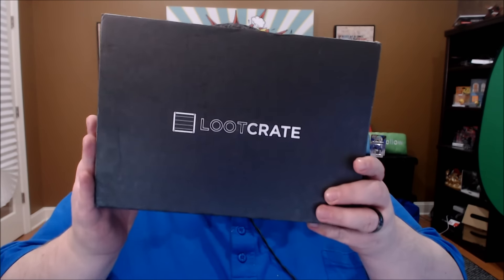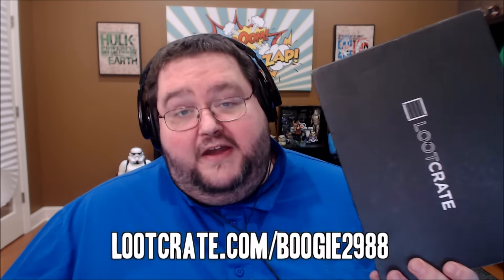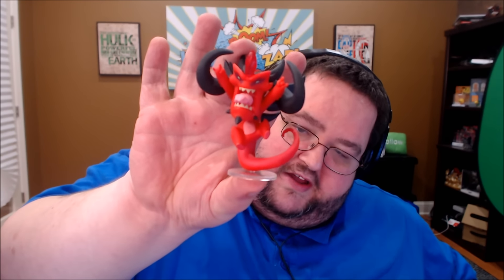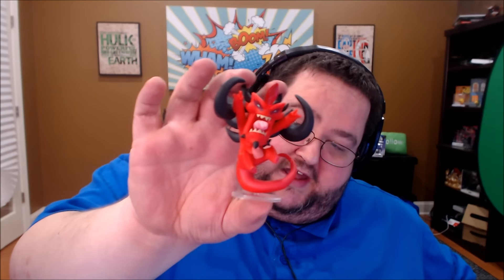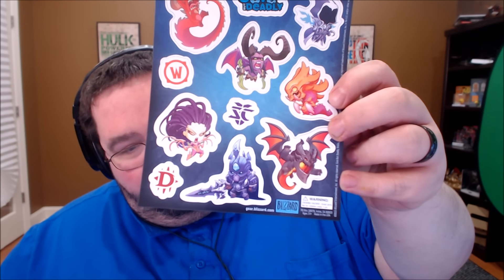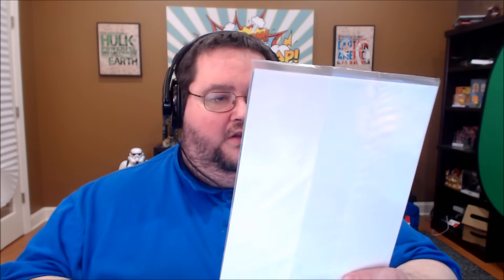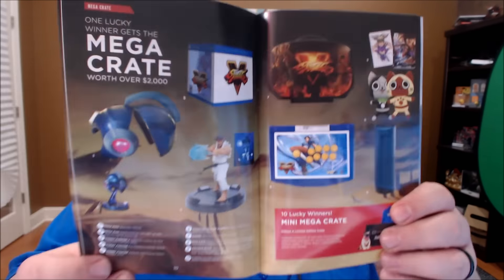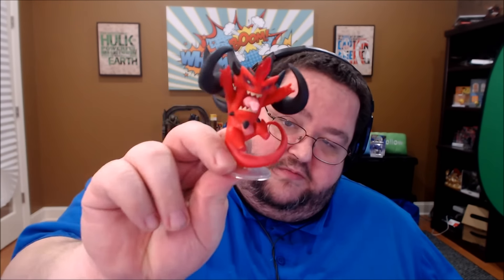Lootcrate Unboxing - COMBAT, NOVEMBER 2015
This is an unboxing of the 'combat' loot crate.  Want lootcrate?